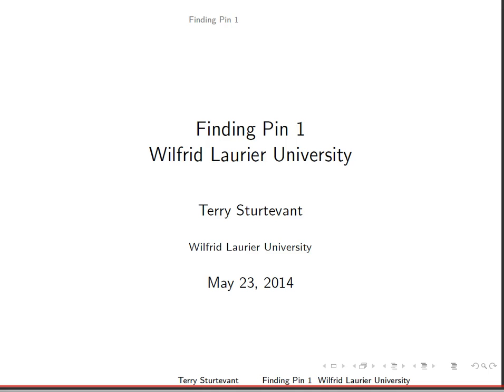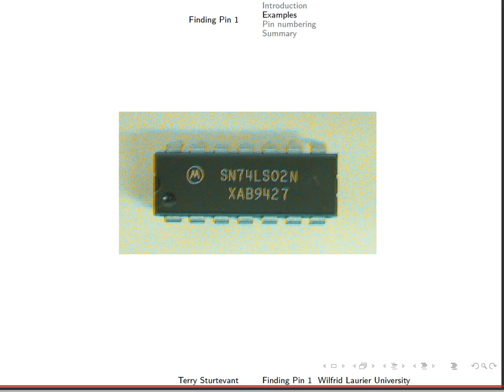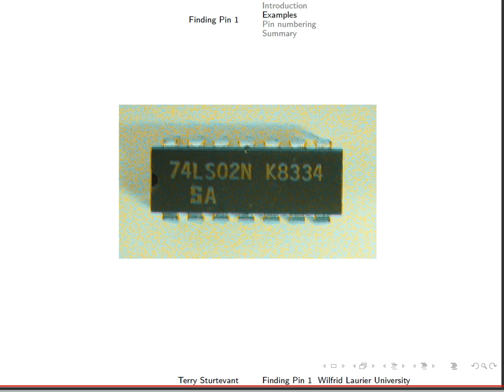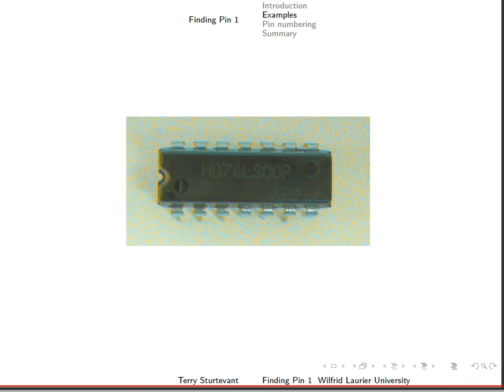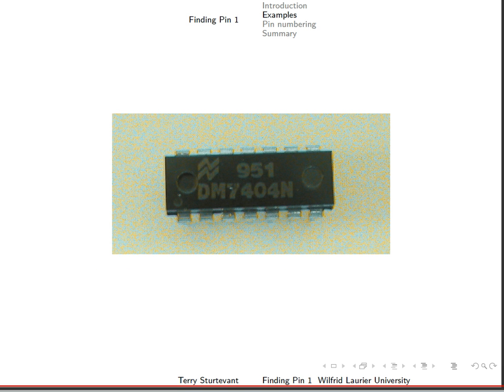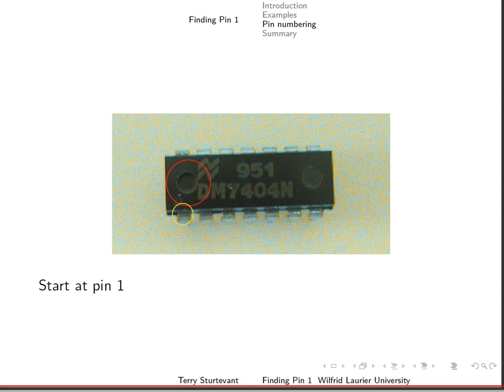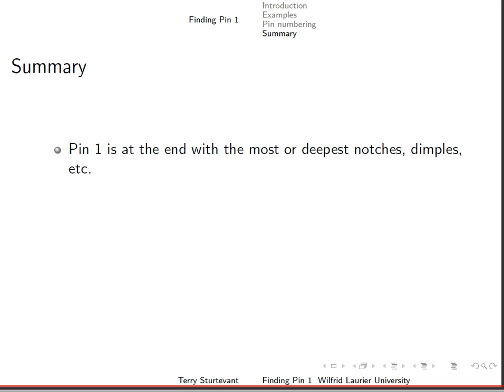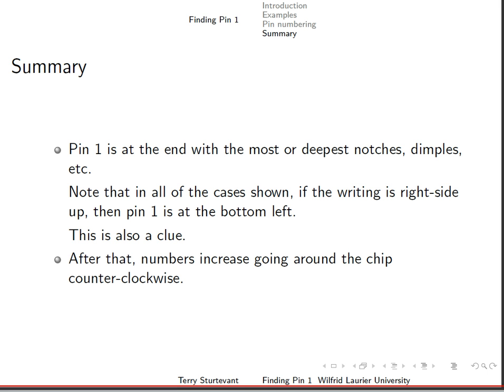Finding pin 1 on an IC chip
How to find pin 1 on an integrated circuit.